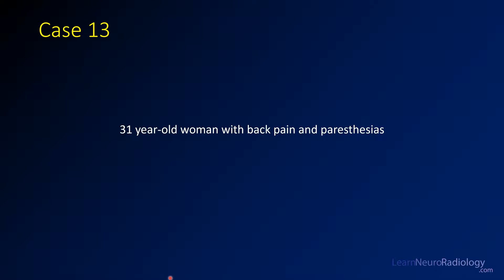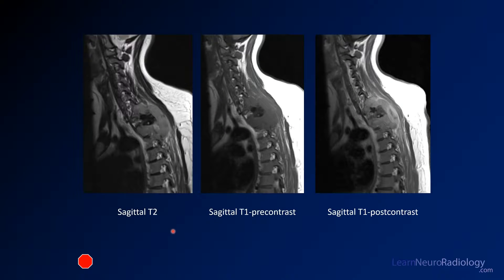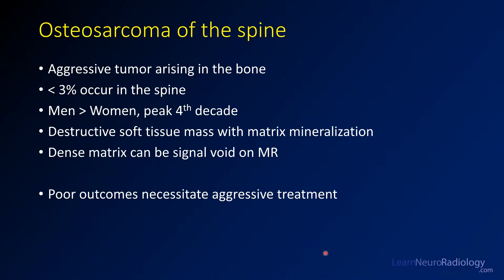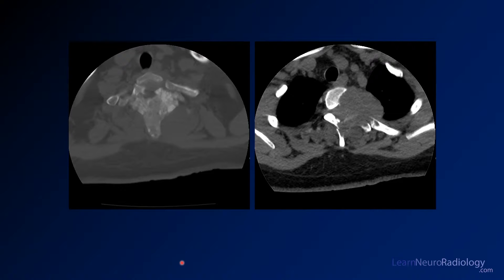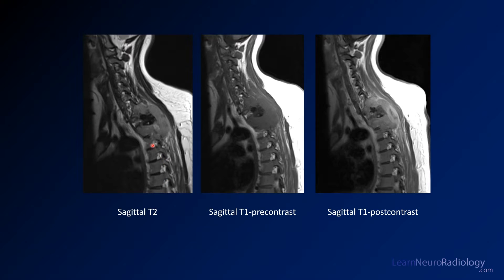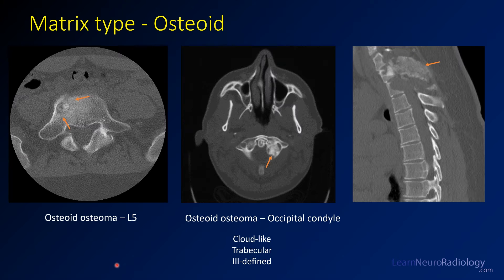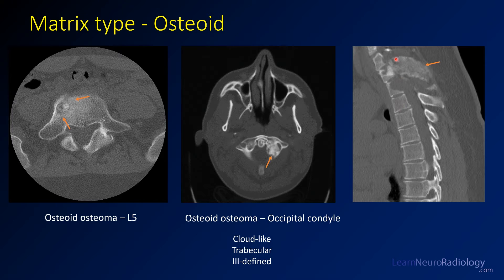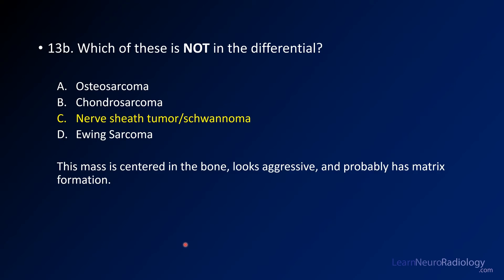Neuroradiology board review 2 case 13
This case shows an aggressive lesion of the upper thoracic spine in a relatively young patient. It appears to be centered in the posterior elements of the upper thoracic spine. There is central osseous matrix formation as well as a surrounding soft tissue mass with adjacent bone destruction. This is causing significant narrowing of the spinal canal.

The diagnosis is: osteosarcoma

In this case, you know you are dealing with an aggressive mass because of the soft tissue component and bone destruction. The differential includes primary bone lesions, metastatic disease, and lymphoma, but because of the new bone formation (osteoid matrix), it suggests osteosarcoma.

Spinal osteosarcomas are aggressive lesions that have to be surgically managed. They have a high risk of recurrence.